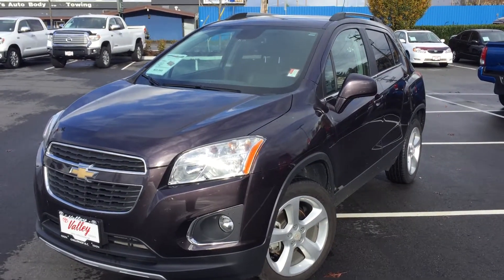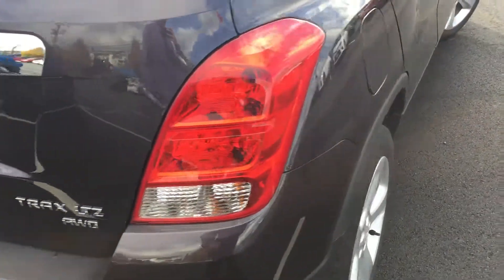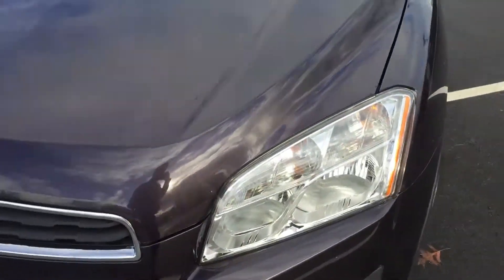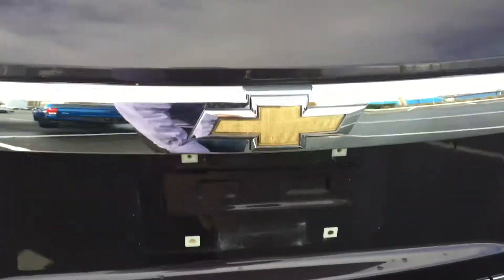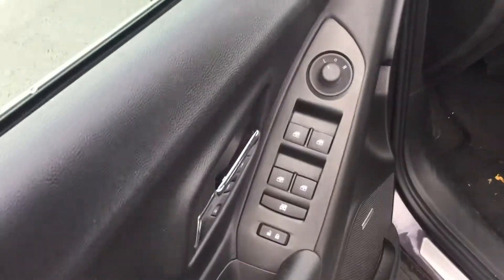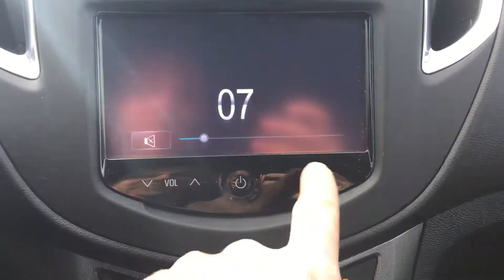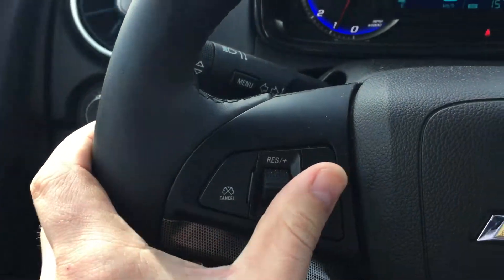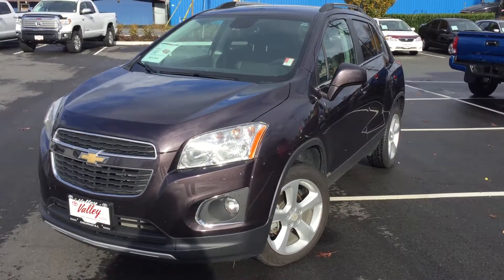(SOLD) 2015 Chevrolet Trax LTZ Preview, For Sale At Valley Toyota In Chilliwack B.C. # 16475A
| A local, 1 owner, grey, 2015 Chevrolet Trax AWD LTZ, for sale here at Valley Toyota, located in the heart of the Fraser Valley, Chilliwack, British Columbia.This clean, like new Trax has only 11,822kms on the odometer and comes equipped with fuel efficient 4 cylinder engine, automatic transmission, air conditioning, cruise control, keyless entry, Bluetooth, power hatch, power windows, power door locks and offers seating for up to 5 occupants.Accident Free, we have the CarProof Vehicle History Report available for you to view by clicking the CarProof Logo on this listing.Chat with one of our online representatives today or call us at 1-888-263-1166 for more information & see why Valley Toyota is your source for quality used Cars, Trucks, Van's & SUV's in the Lower Mainland, Fraser Valley and B.C.

8750 Young Rd.
Chilliwack, B.C.